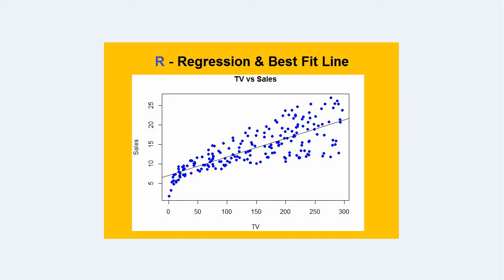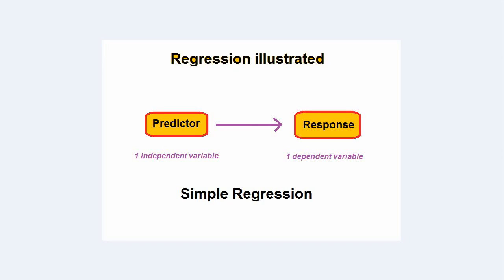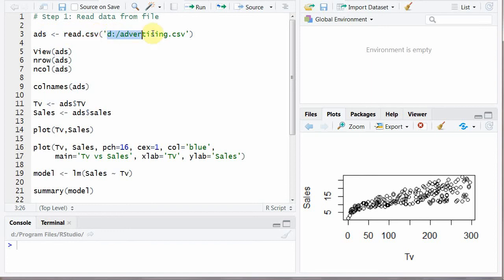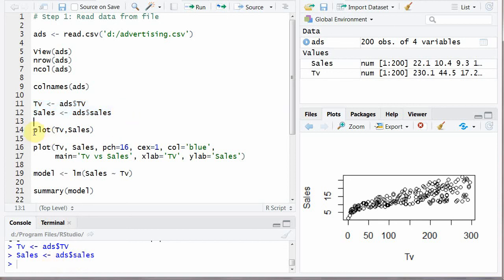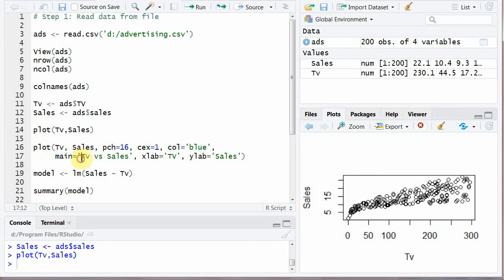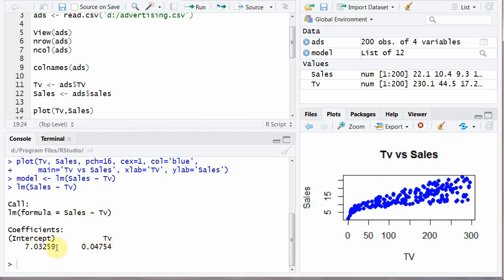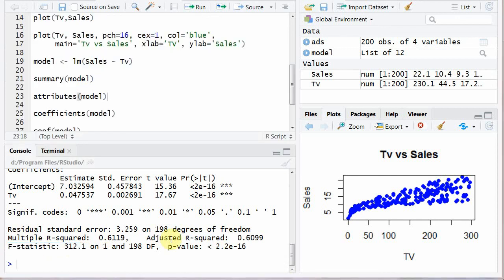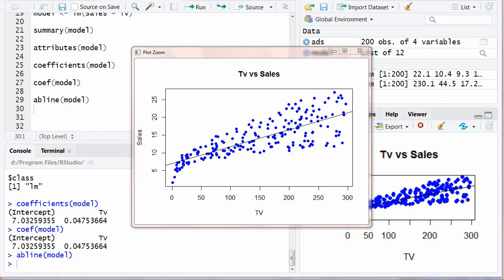Simple Linear Regression in R - Linear Regression in R Studio with Example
In this R Tutorial you will learn how to find Simple Linear Regression in R - how to draw scatter plot and draw Regression line or best fit line in R & R Studio